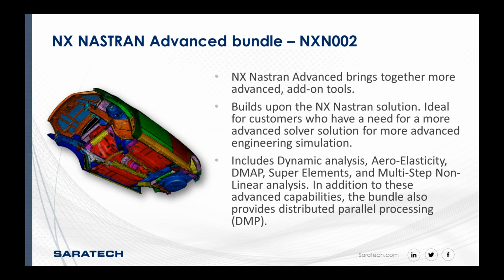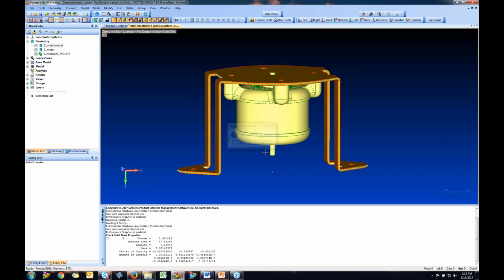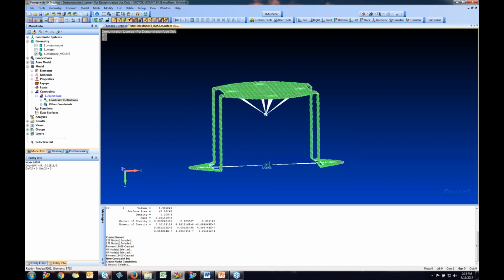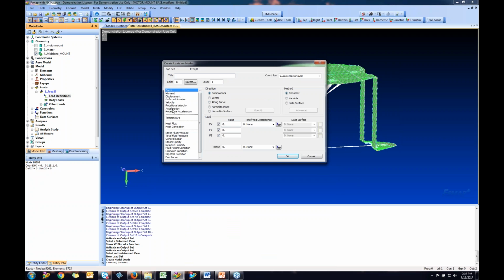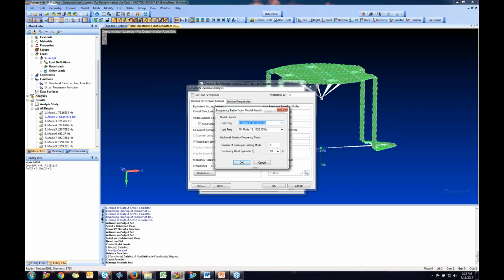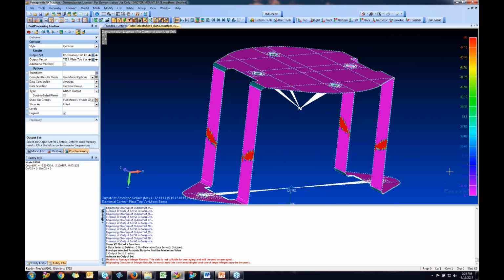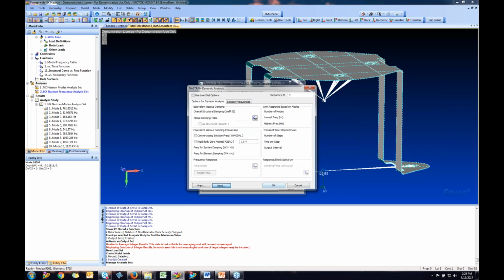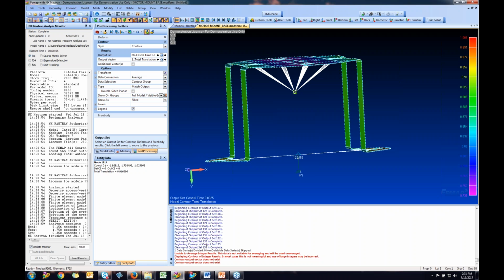Dynamics Analysis in NX Nastran